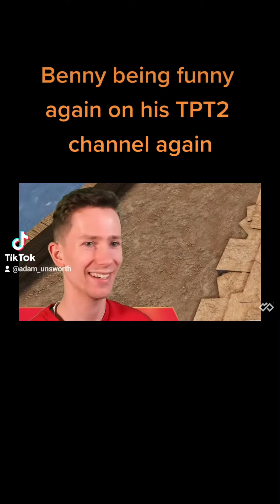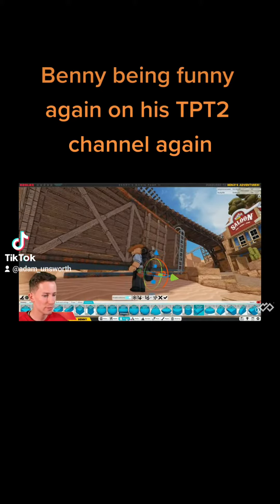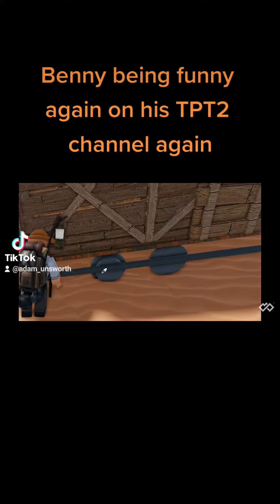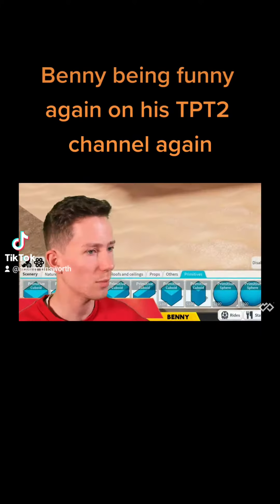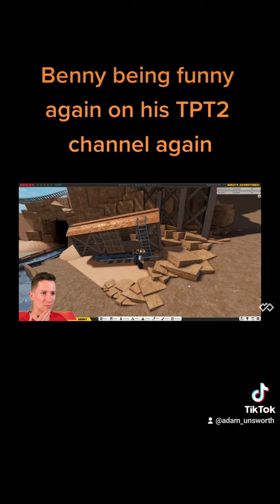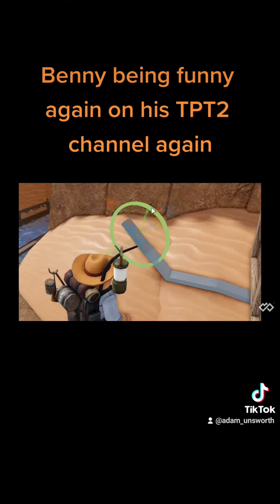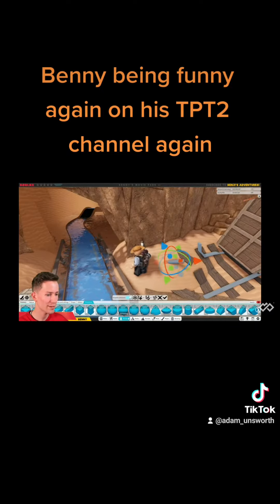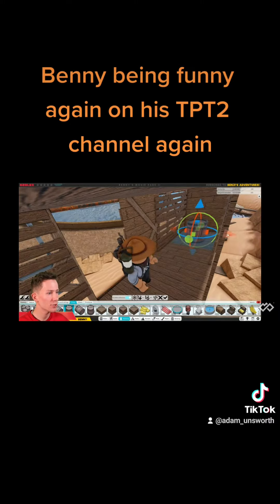Benny being funny on his tpt2 channel again lol